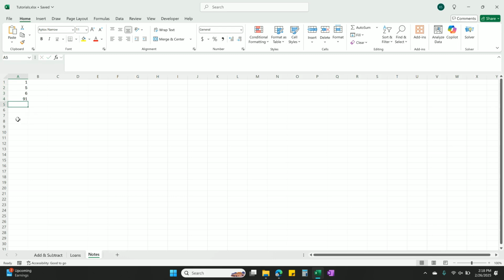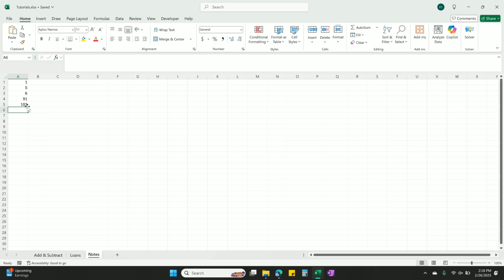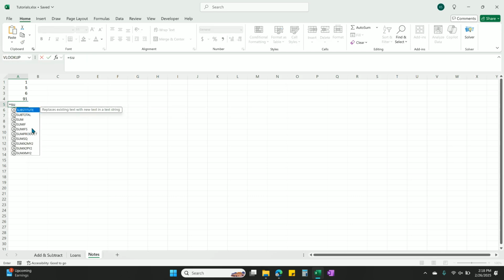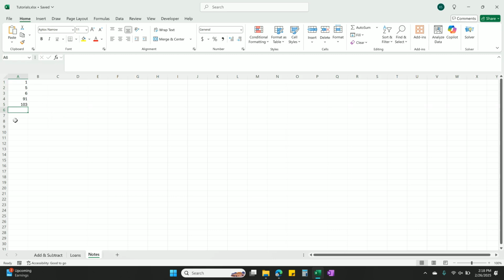How to Add & Subtract in Excel with Functions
This video shows you the two ways to add cells together in Excel. It also goes over subtraction.